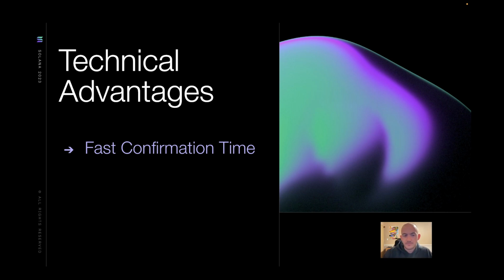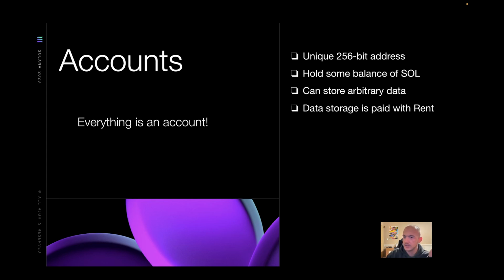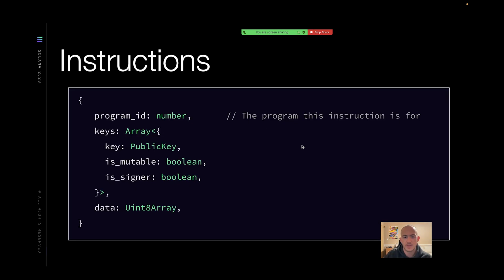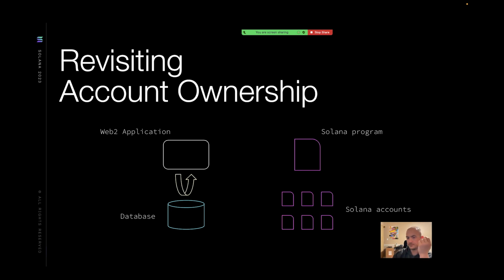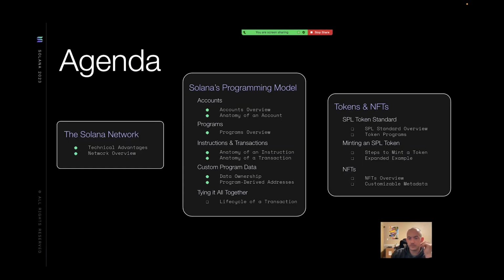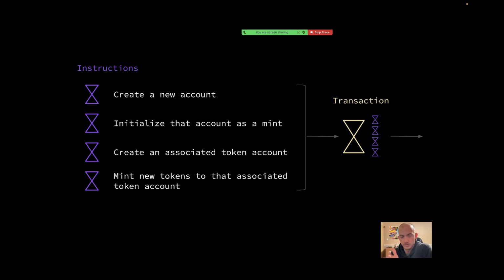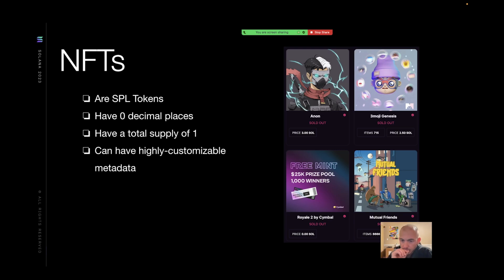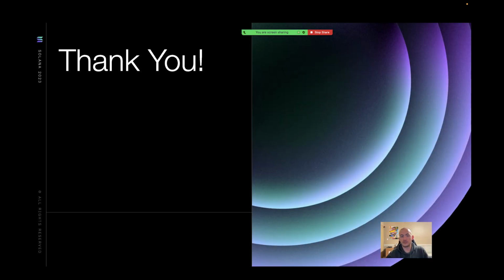Solana 101 Beginner Presentation Workshop (HH Ho Chi Minh)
Talking about all of the basics about Solana development (virtually) at the ho Chi Minh City Hacker House!